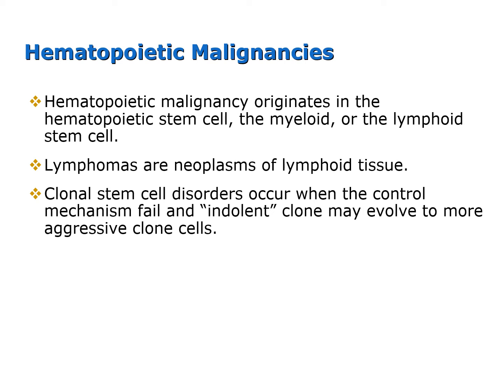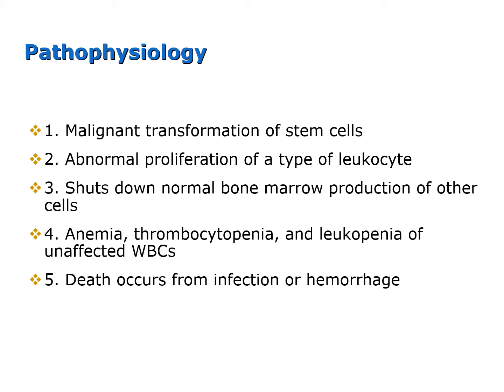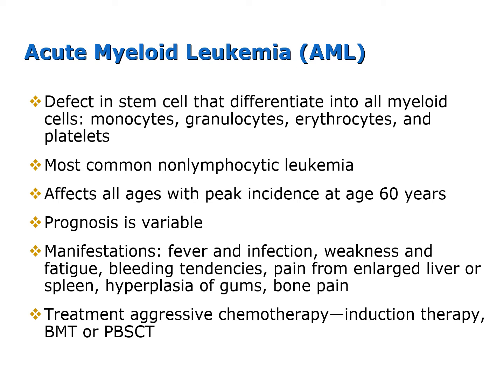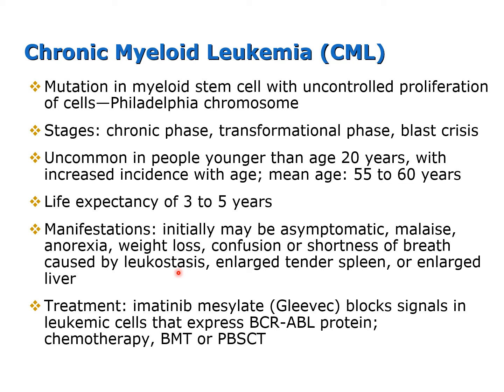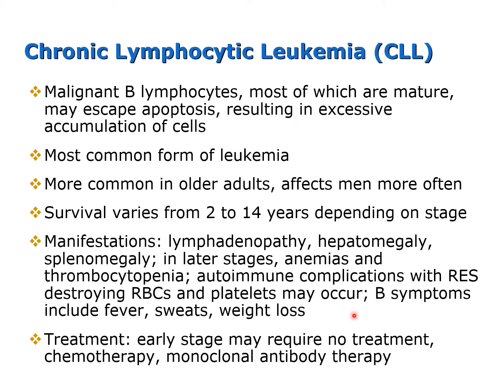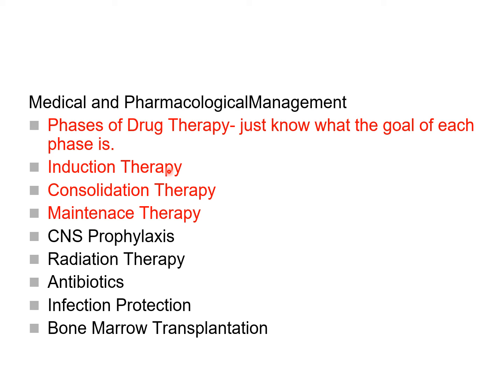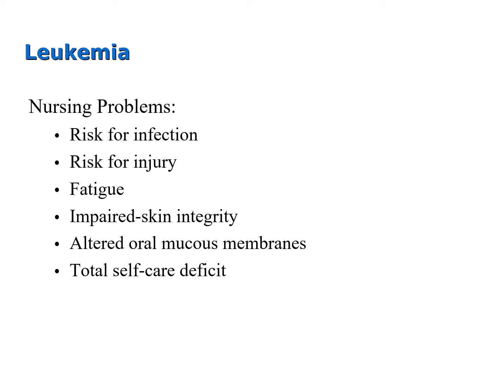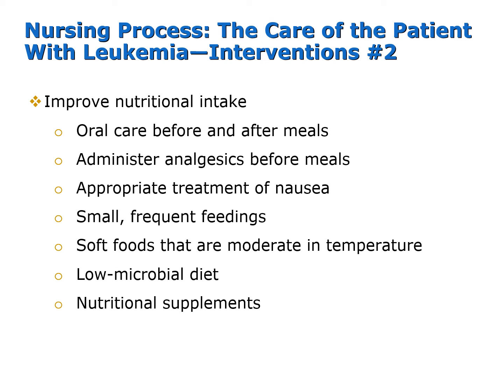audio part 1 CM Chapter 34 Leukemia 1 googledrive